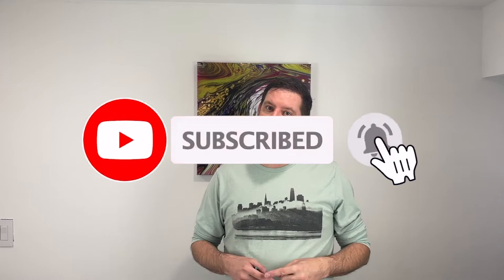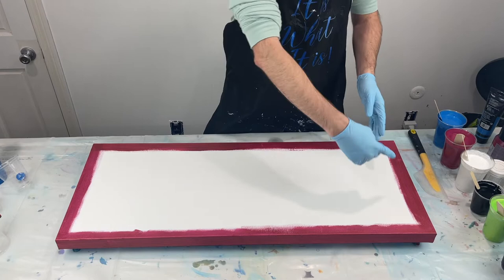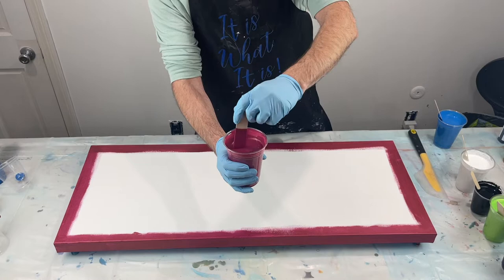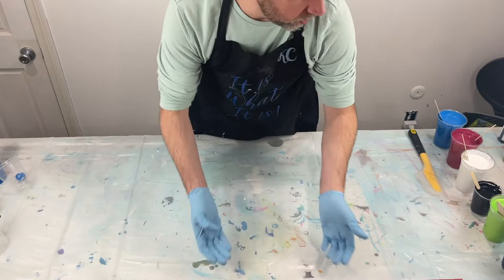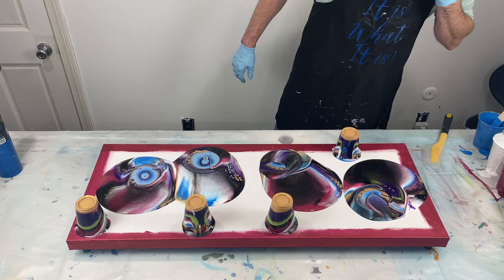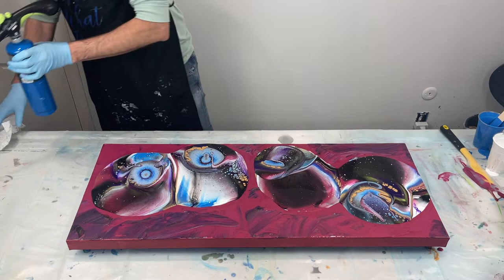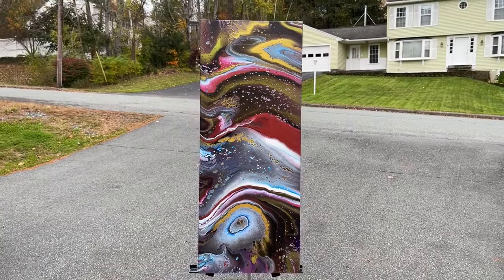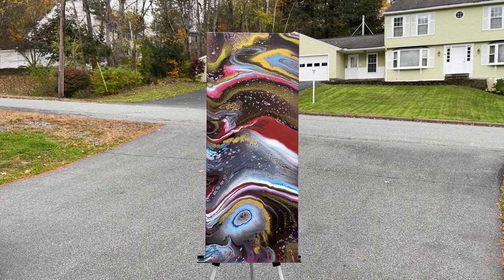Paint Grenade Flip Cup~Acrylic Pour~Art Therapy~51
Video 51
16x40" Gallery Wrapped Canvas

Paint Grenade Flip Cup~Acrylic Pour~Art Therapy

Hi everyone! Today is going to be an exciting acrylic pour.  I'm doing a Paint Grenade Flip Cup with 4 cups of paint. I'm discovering the more I paint, that painting has become a form of art therapy for me. This is the first of two acrylic pours that I am submitting to my local art gallery for a Christmas exhibition and sale.  In this pour, I use some wonderful colors and it was very challenging because having 4 cups of paint to tilt around the canvas was very tricky.  This piece, Interstellar Journey, really shows a lot of emotion and I can get totally lost just staring at this piece.  I hope you enjoy the video.

Time Stamps
0:00 Intro
2:30 Canvas size and colors
6:39 Layering paints in the cup
9:46 Flipping the cup of colors onto the canvas
11:36 Pulling the Pin from the cup
13:19 Applying the flow extender
14:14 Tilting the Canvas
18:07 Wet result close up
18:59 Dry result final thoughts

Colors Used
Artist Loft Flow Acrylic Black
Golden's Fluid Acrylic - Dioxazine Purple
Liquitex - Cerulean Blue
Amsterdam Titanium White
DecoArt Satin Enamel - White
Amsterdam - Permenant Red Violet
Treasure Gold - Fire Opal

To help me grow my channel, I would love it if you could share my videos on any of your social media accounts.